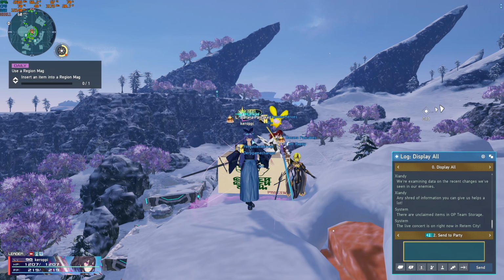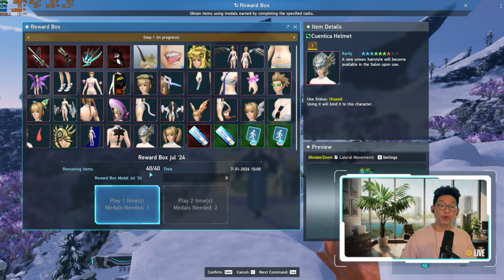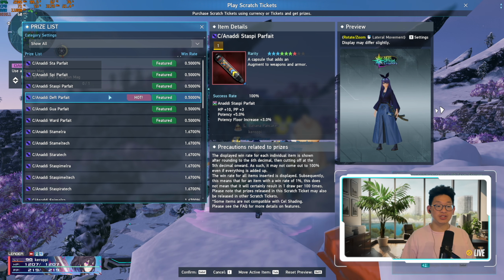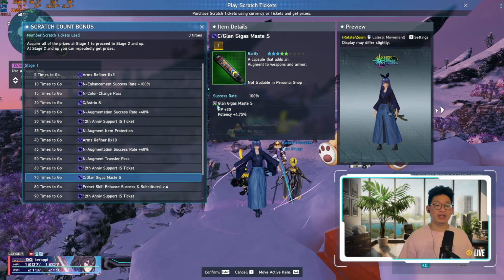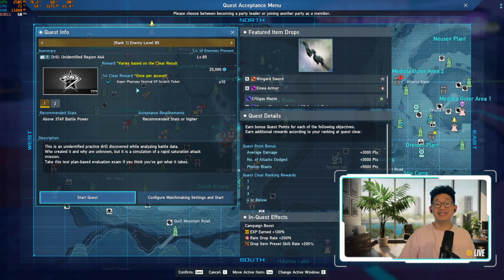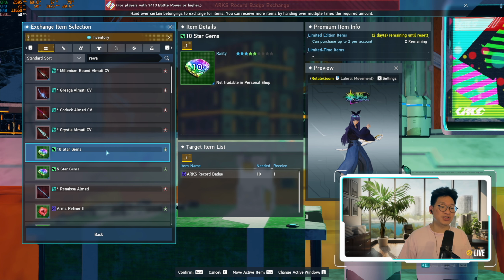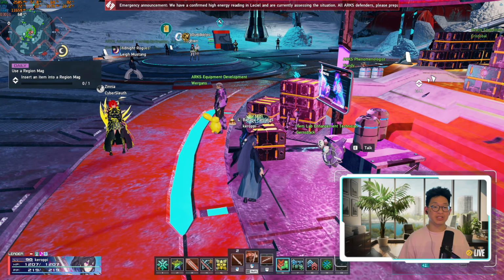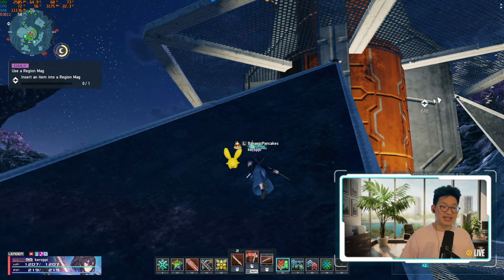[PSO2:NGS] Pre Maintenance Check List (July 31, 2024)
0:00 Introduction
0:26 Keyword
0:45 Early Maintenance
1:01 Seasonal Event
1:42 Reward Box
3:12 AC and SG Scratches
5:53 Casino Campaign
6:15 Limited Time Quest
7:10 ARKS Records
7:58 Aegis Integra Exchange Shop
8:15 Halphinale and Lux Halphinale
8:44 Item Recycle
9:44 Genesis Point Exchange Shop
10:10 Alliance Badge Exchange Shop
11:00 Conclusion